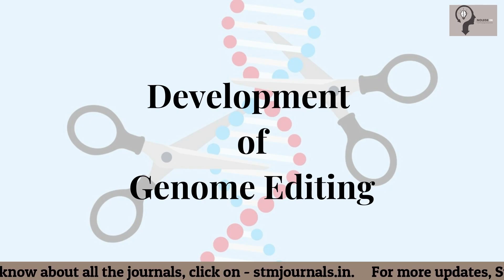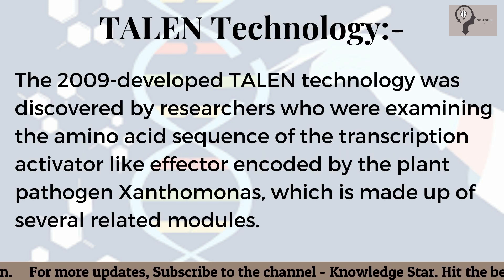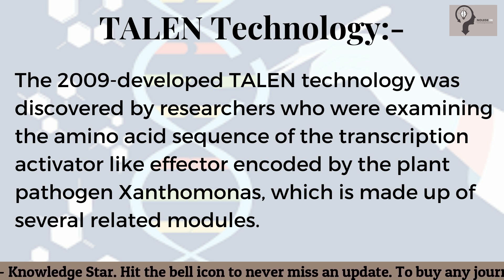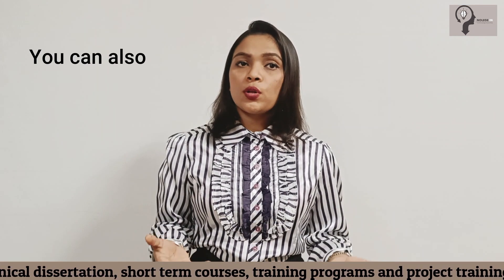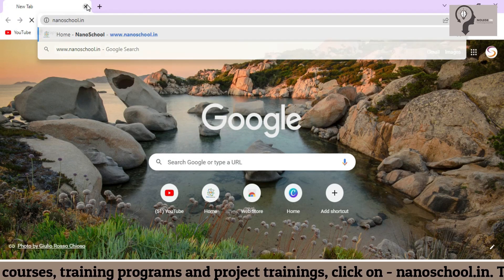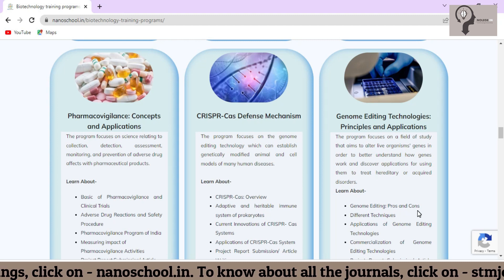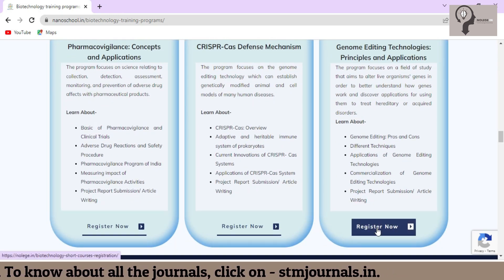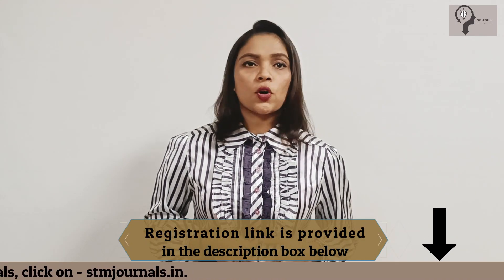What is Genome Editing ? || Biotechnology Career || Unlimited Job opportunities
In this video, we have discussed about the Genome Editing, it's importance, major use, development, unlimited career opportunities & salary. The details of the certification course of Genome Editing are also given at the end of the video.

Time Stamps

00:00 Intro
00:44 What is Genome Editing?
1:18 Importance of Genome Editing
1:31 Major Use of Genome Editing
1:55 Development of Genome Editing
2:42 Career Opportunities in Genome Editing
3:06 Certification Course in Genome Editing

Workshops:

1- Workshop 1- Kitchen Made Carbon Nanoparticles For Sensing Antimicrobial & Cytotoxicity Efficacy
Date- 29th Sep to 30th Sep

2- Workshop 2- Nanotechnology based Analysis & Treatment of Industrial Effluent
Date- 11th Oct to 12th Oct

3. Workshop 3- Green Nanoparticles: Applications to Drug Delivery
Date- 18th Oct to 20th Oct

KEEP SUPPORTING!
KEEP LOVING!